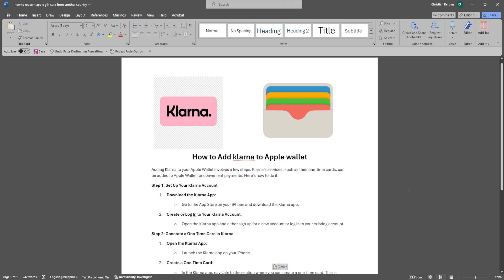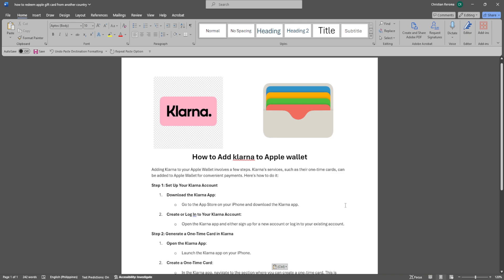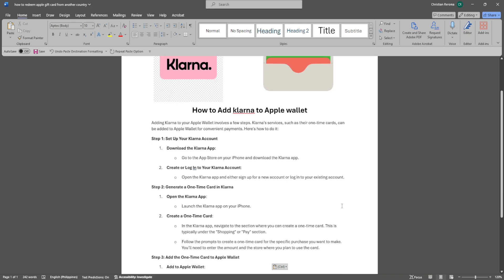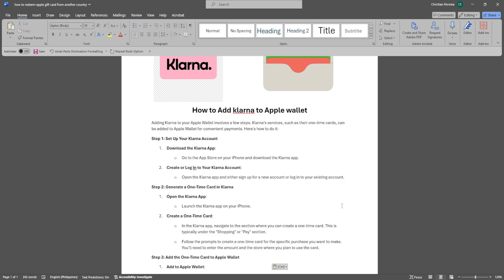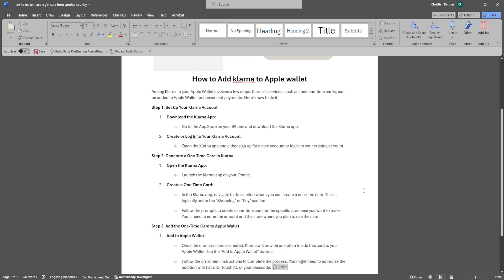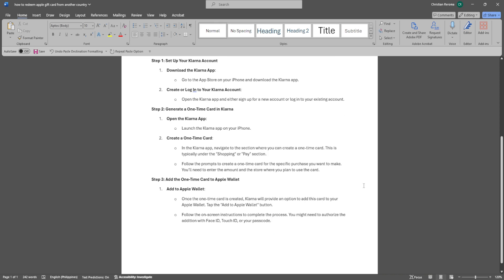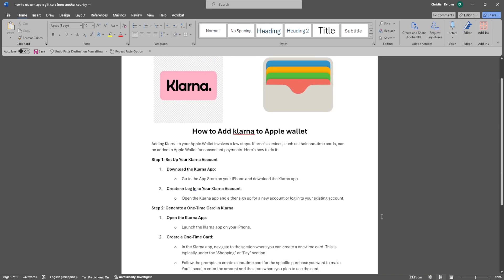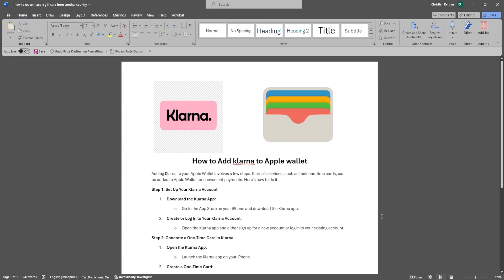How to Add klarna to Apple wallet